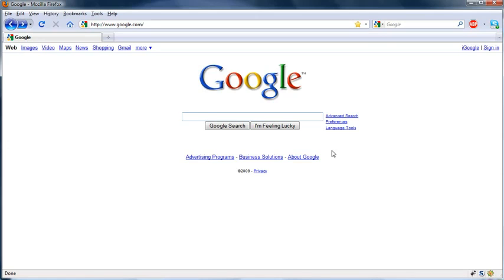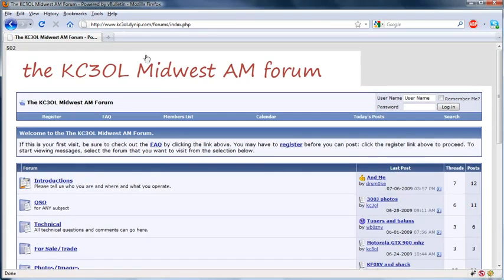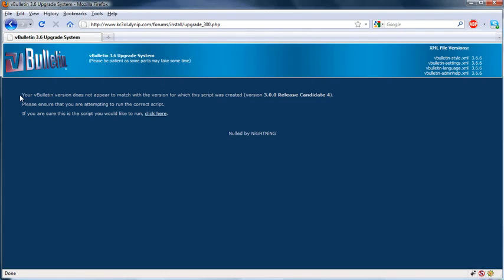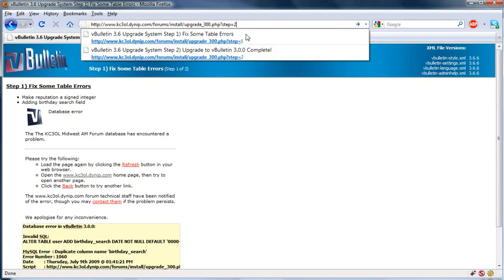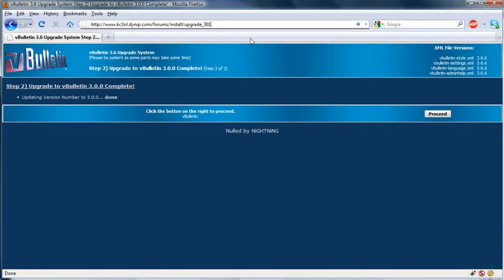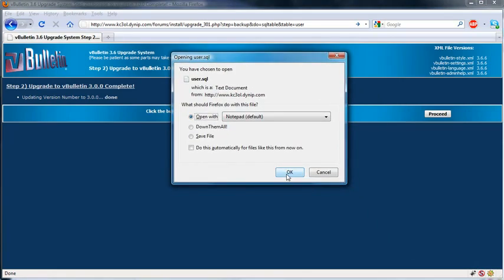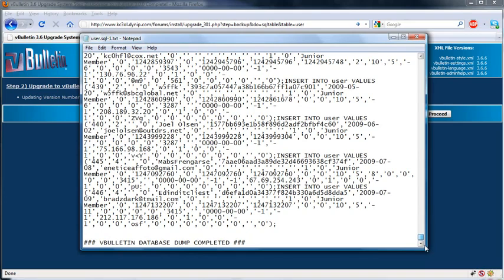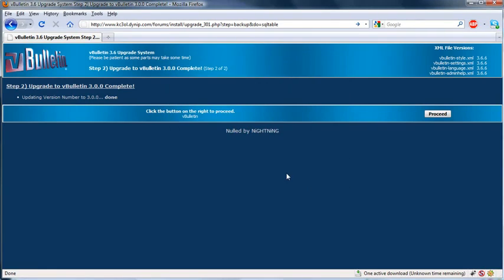How to hack a nulled vBulletin 2011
here is a download link with a modefied vbullein ready to use